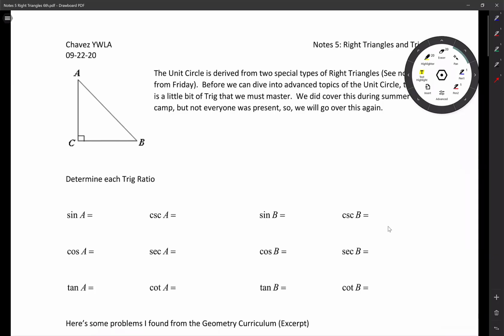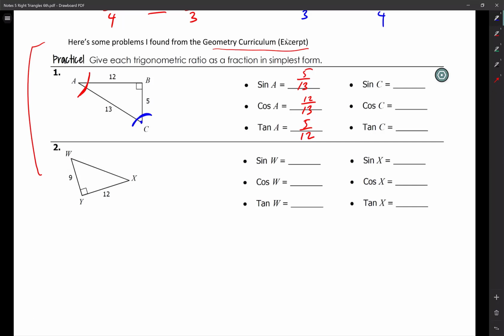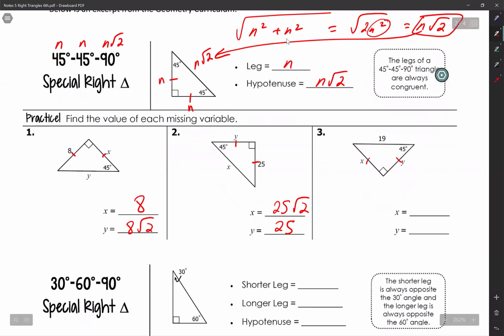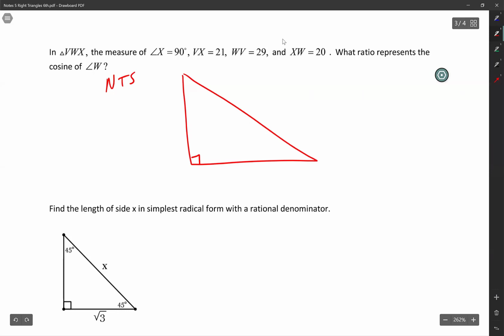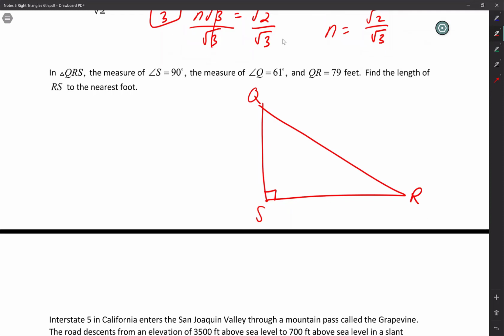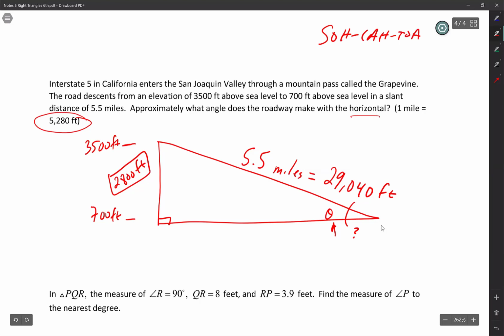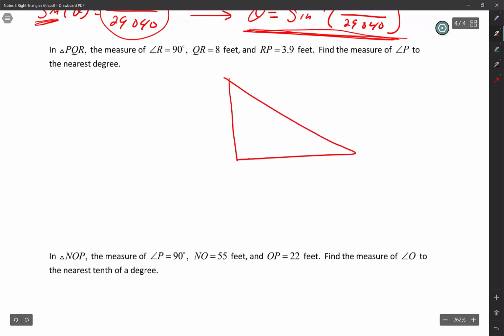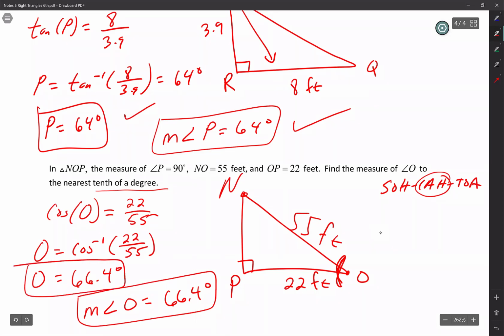Precal Notes 5 Right Triangles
Here are the Notes we did on 09-21/22.  Let me know if you guys find the commentary confusing or if we need clarification on anything specifically.  Thank you.